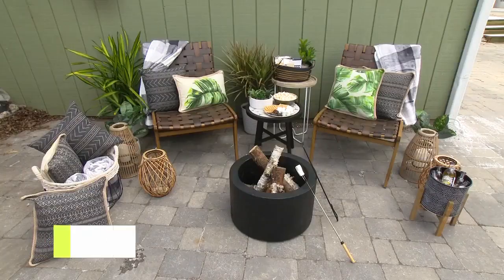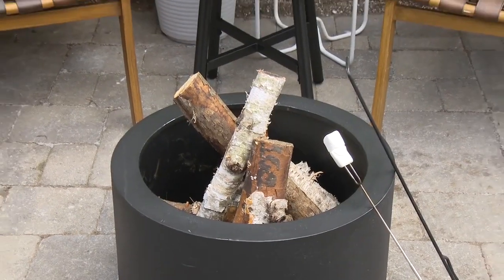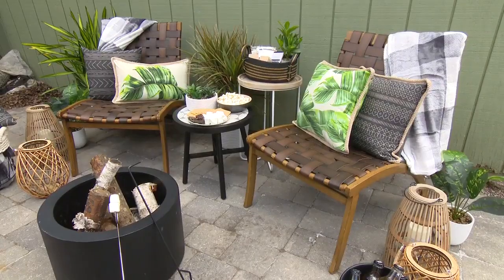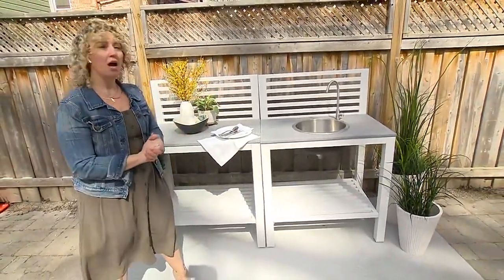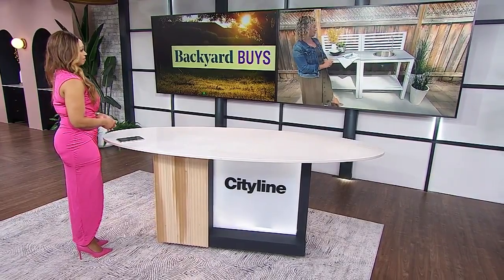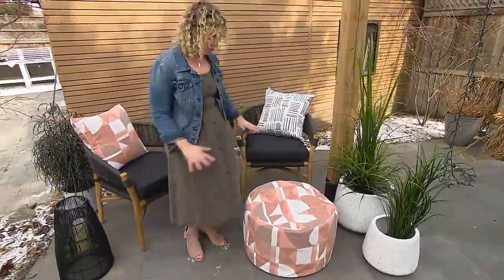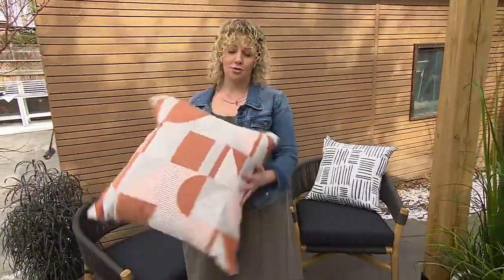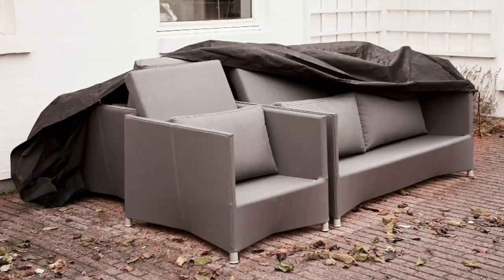3 outdoor furniture styles to create an oasis at home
“I’m obsessed with this little fire pit, it’s so cute and portable.” Beautify your backyard. Tamara Robbins Griffith has the best, budget-friendly buys to make now.